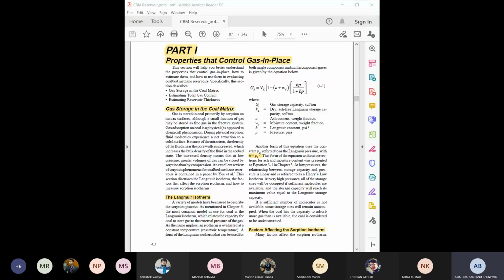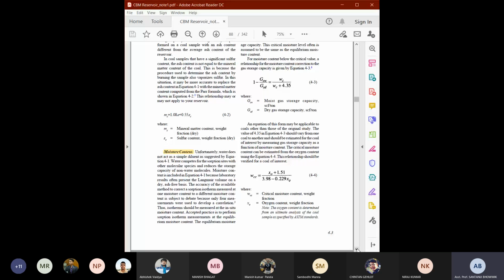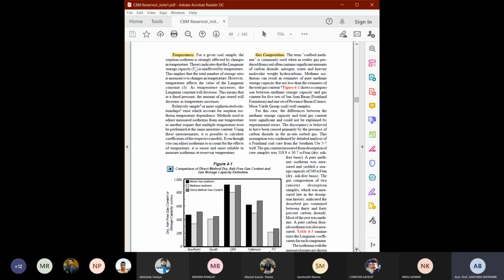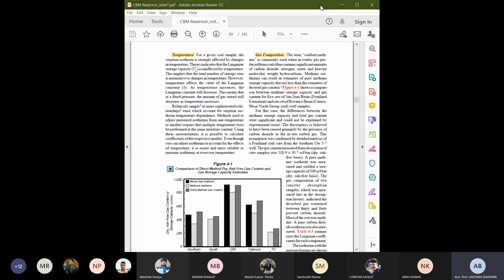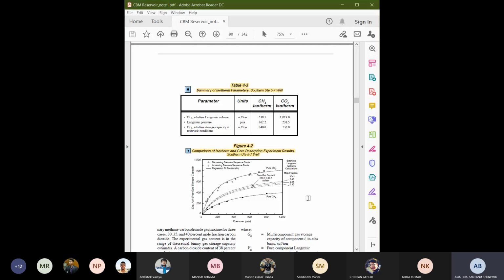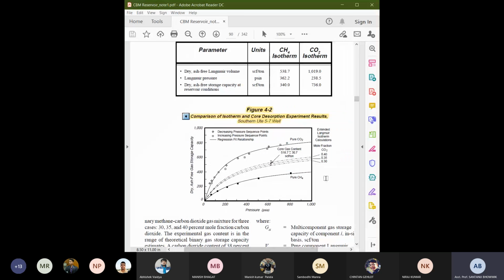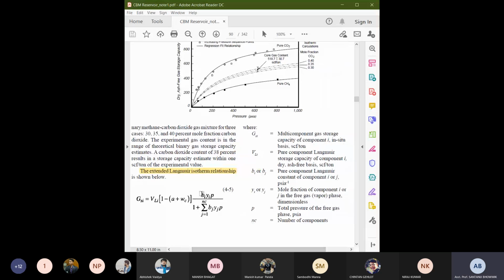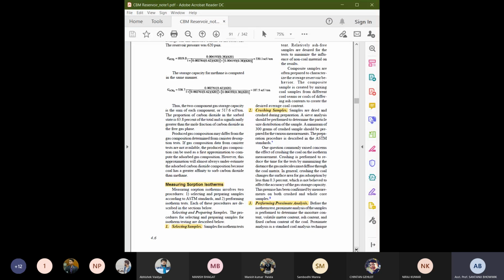COAL BED METHANE - 12